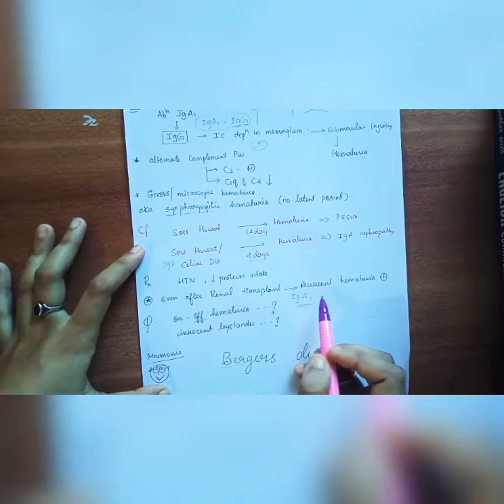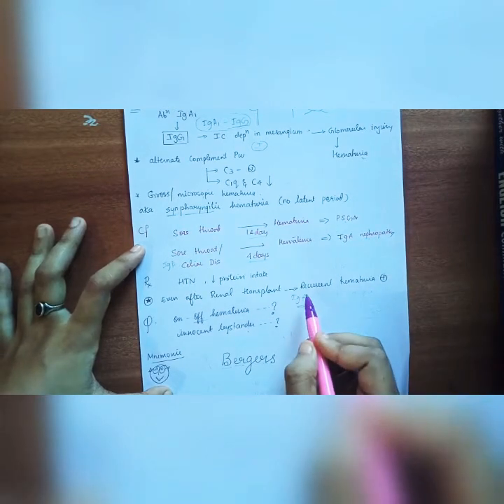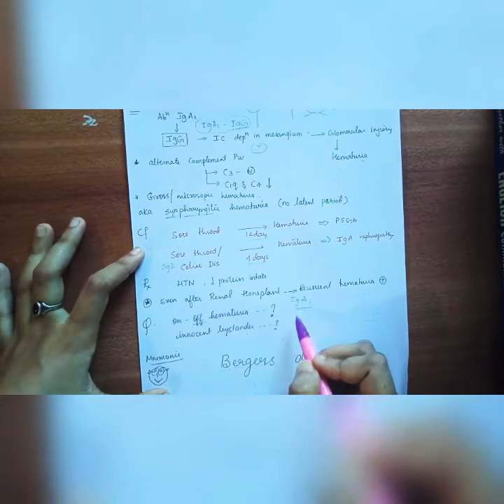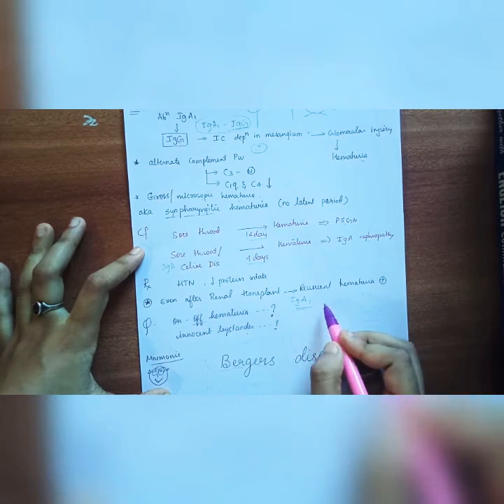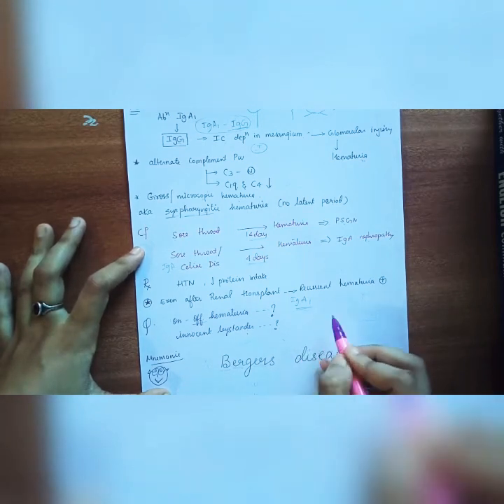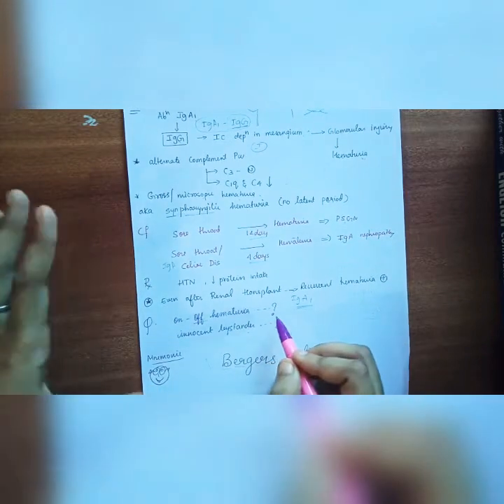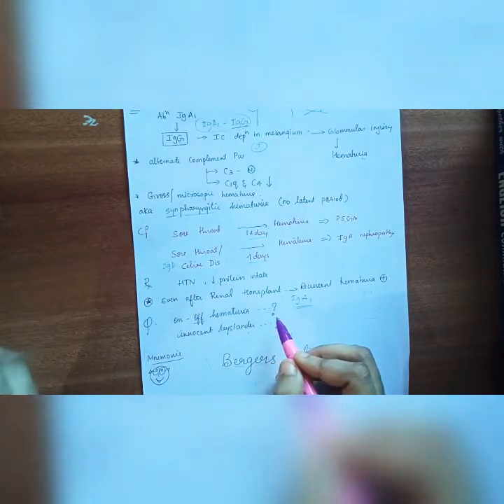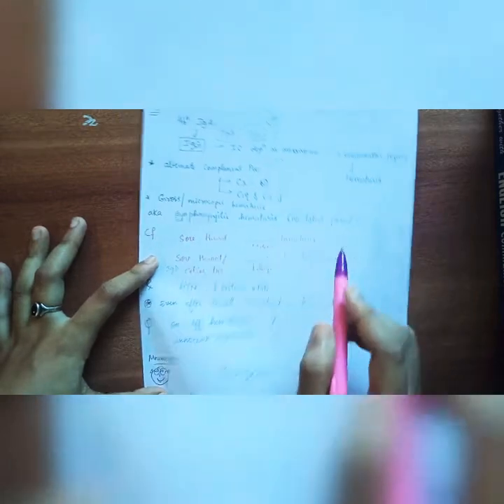IgA nephropathy (Bergers disease)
Renal pathology made simple with Mnemonics- nephritic syndrome  types and clincal features